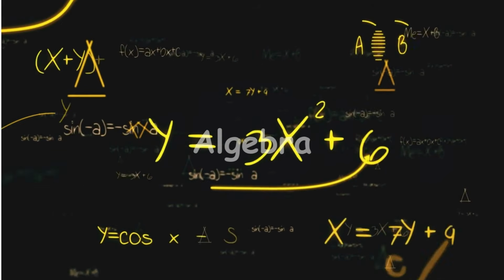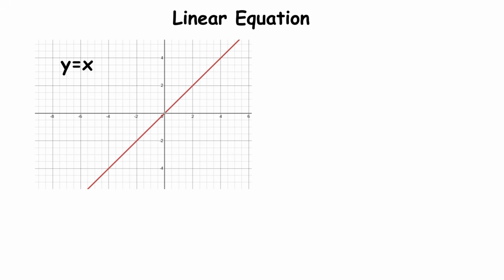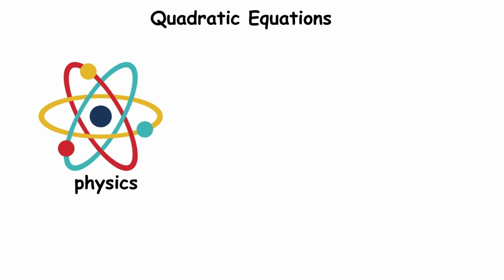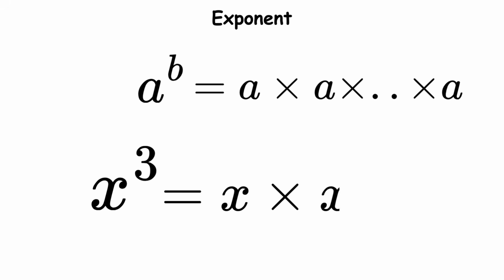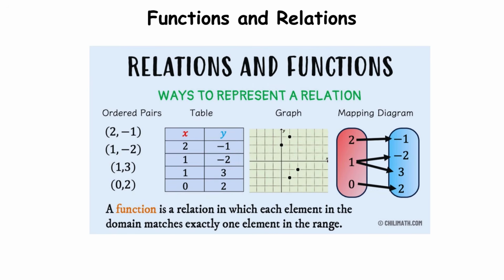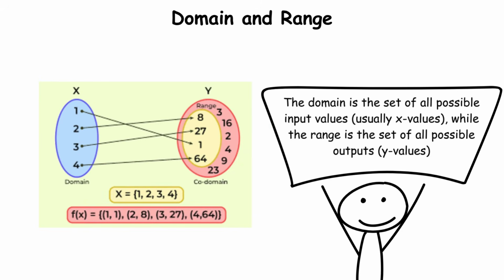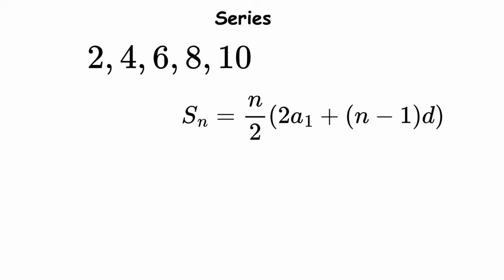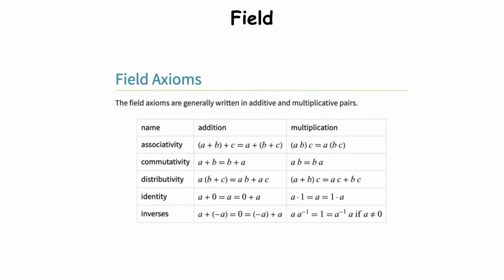Algebra Explained Like You Are 5 Years Old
Algebra Explained In 10 Minutes

Most people didn’t struggle with algebra because it was “too hard.”
They struggled because no one explained what algebra actually is before throwing equations at them.

In 10 minutes, you’ll understand the real ideas behind algebra — no confusion, no unnecessary complexity, just clear thinking from the ground up.

Here’s what we cover:

→ What algebra really is (and why we use symbols like x and y)
→ Expressions and equations — how math turns into a puzzle you can solve
→ Linear equations — understanding straight lines and real-world trends
→ Quadratics — why curves appear everywhere from physics to engineering
→ Exponents and radicals — handling very big and very small numbers
→ Functions — how math describes relationships in the real world
→ Advanced ideas — logarithms, sequences, and matrices made simple

Plus real-world examples you already see: money growth, data trends, engineering problems, and everyday calculations.

If you’ve ever felt like algebra didn’t make sense — this is the video that changes that.

▸ Drop a comment — what do YOU want explained next?